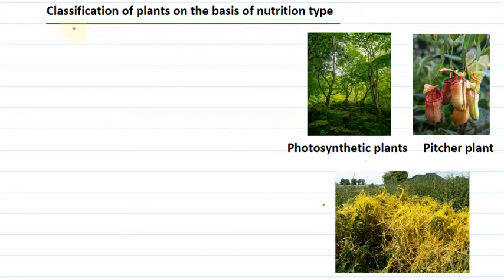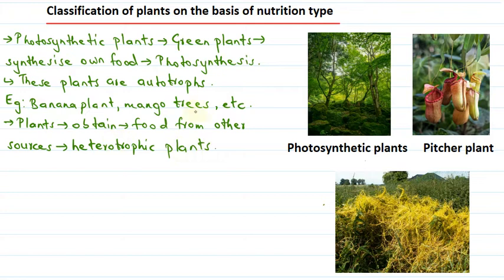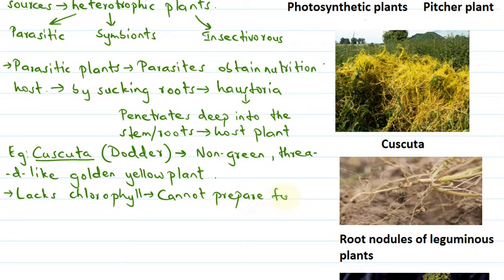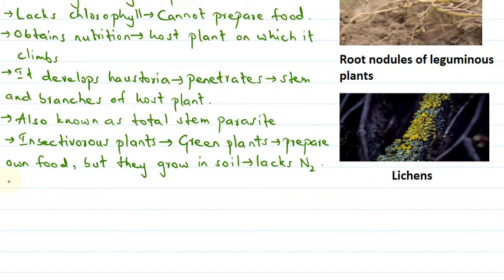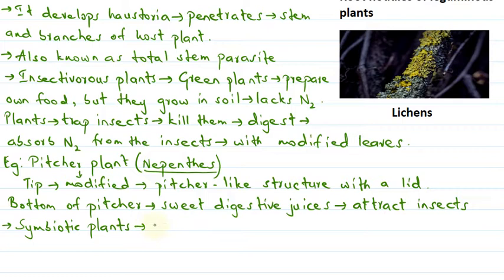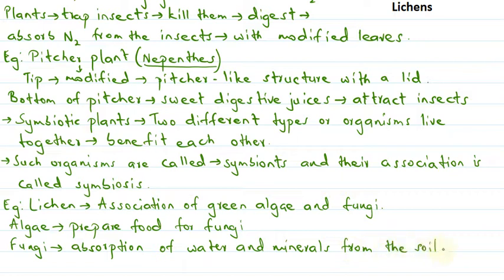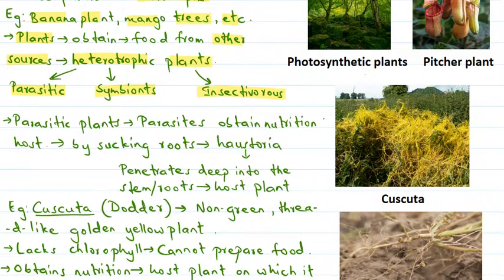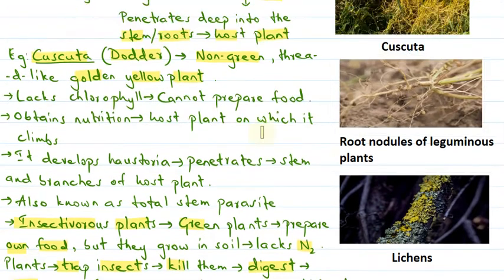Plant Classification by Nutrition Types: Understanding Insectivorous, Parasitic,and Symbiotic Plants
In this video Shaoni ma'am will be describing you all about the different plant types on the basis of their nutrition type. Insectivorous, parasitic and symbionts are the types of plants covered here in the video.